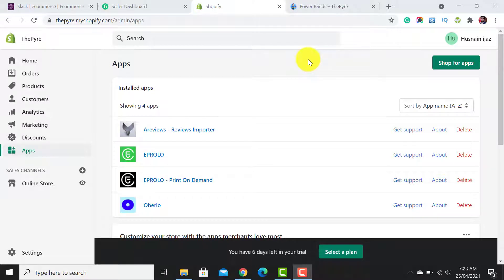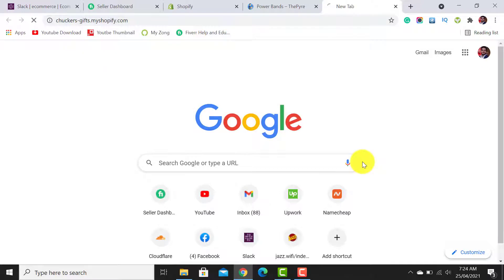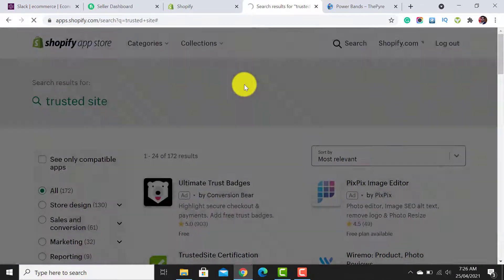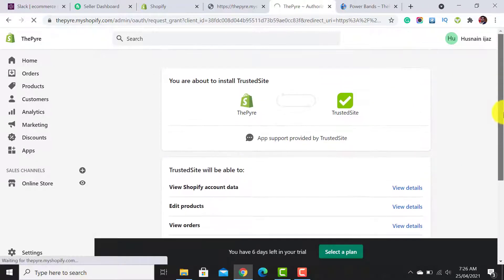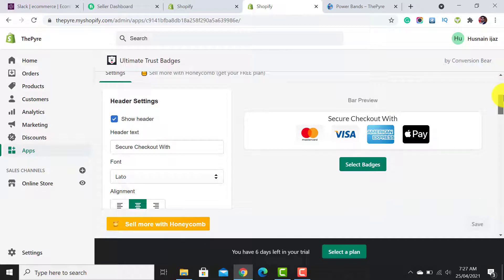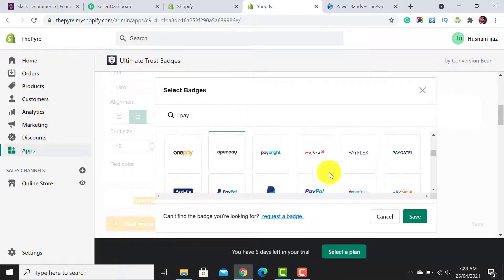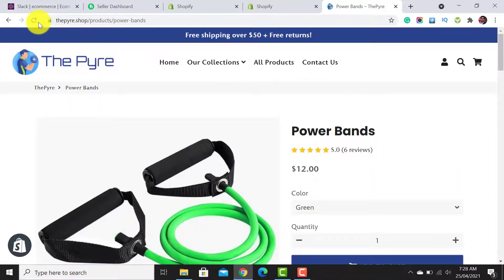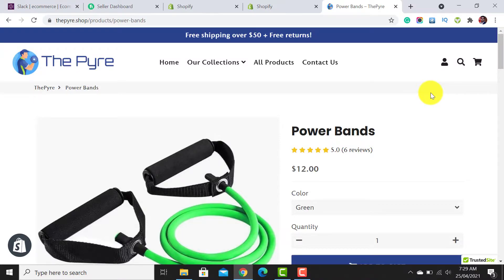HOW TO ADD SHOPIFY TRUST BADGES 2021 (Free and Fastest)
In this video, I will ADD TRUST BADGES TO YOUR SHOPIFY DROPSHIPPING STORE. If you want to build your customer trust by adding SECURELY CHECKOUT PAYMENT Shopify Trust badges, then watch this tutorial. In this trust badges(Trusted site and payment Icons) tutorial, I will guide you an easy way to add all the trust badges to the Shopify dropshipping website through FREE Shopify apps.

By this, you're able to Increase the Credibility and Sales of your store with Shopify Trust Badges and all other badges. Use this method to systematically add trust badges to your website. I use it all the time on my own site and Clients' sites.

Need Your Shopify Store Audit? Book this gig for a small fee. And get expert guidance on how to BOOST Shopify Website Performance.

If you don’t know who I am, my name is Faris a dropshipping expert, website developer, and digital marketer. I run a Shopify Agency and consulting Business based in Pakistan. On this channel, I will only share SHOPIFY business tips about how to grow your Shopify business using digital tools.